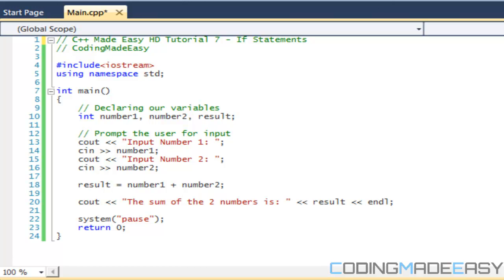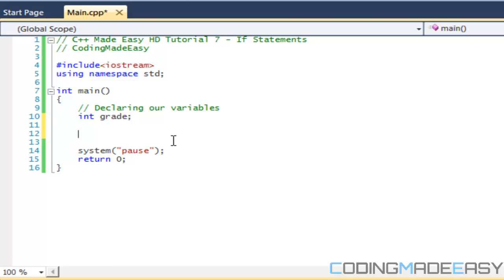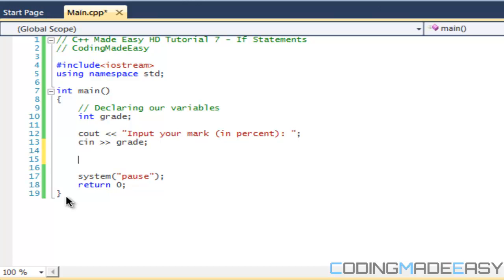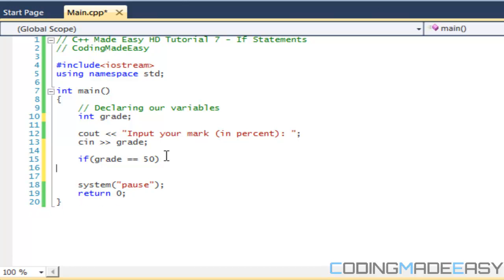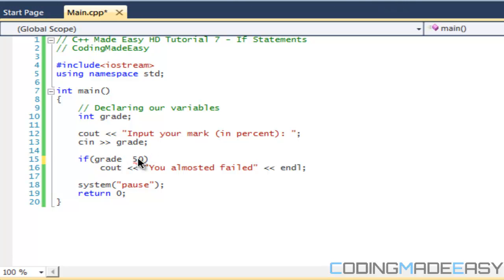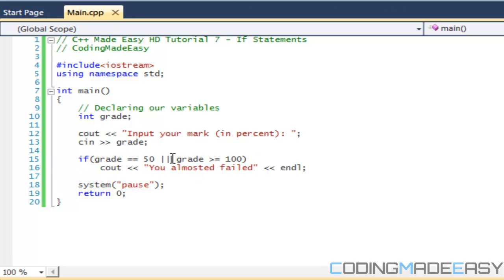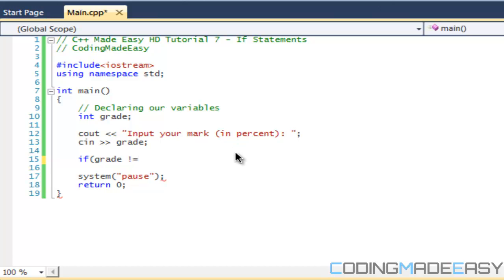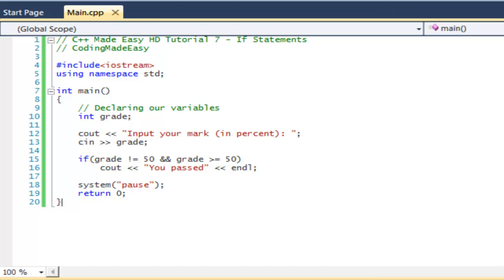C++ Made Easy HD Tutorial 7 - If Statements [Part 1]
In this tutorial we will begin to learn on how to let our programs make decisions using if statements. I hope you enjoy :).